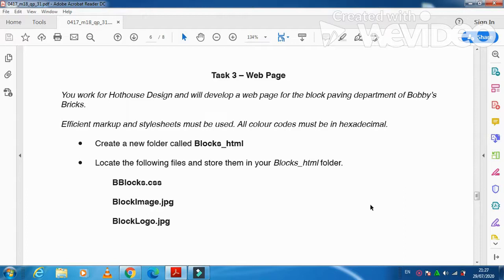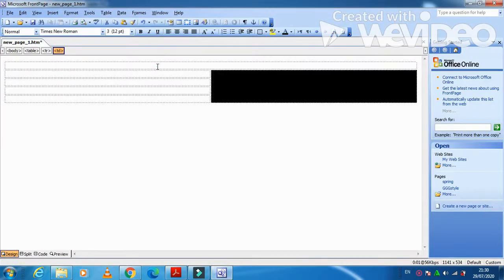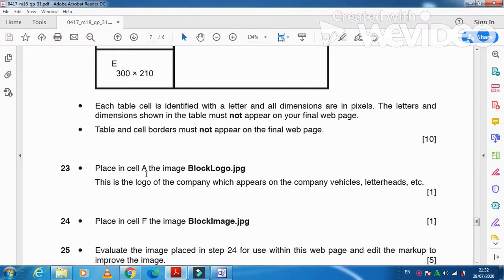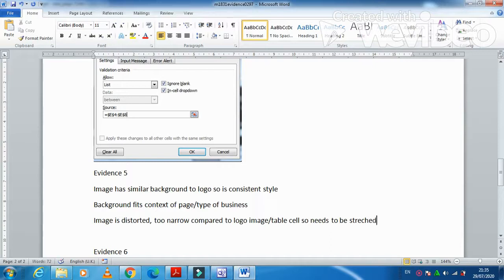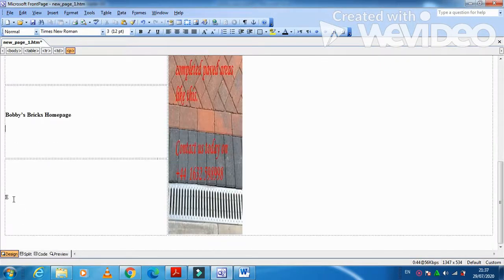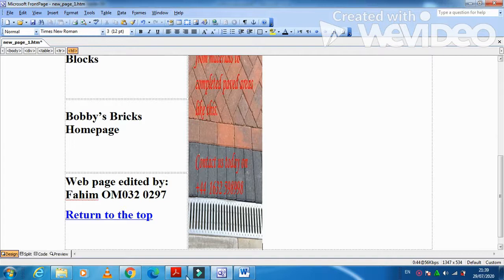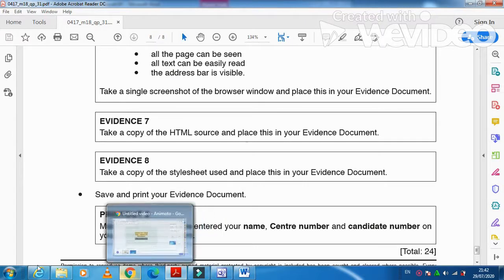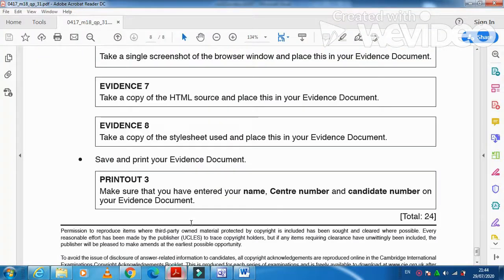IGCSE ICT 0417/P31/2018 Feb- March Web Page